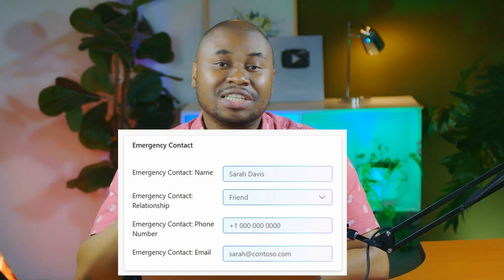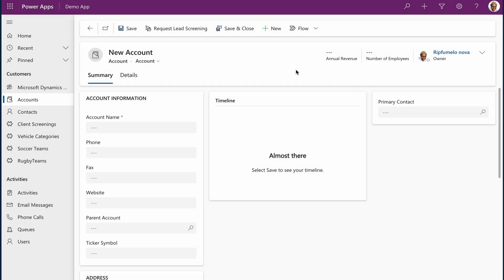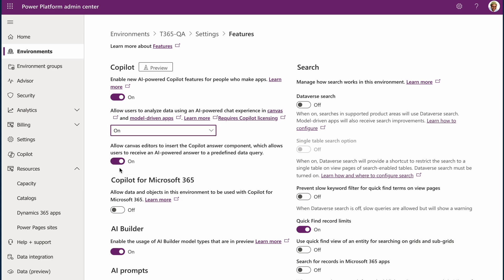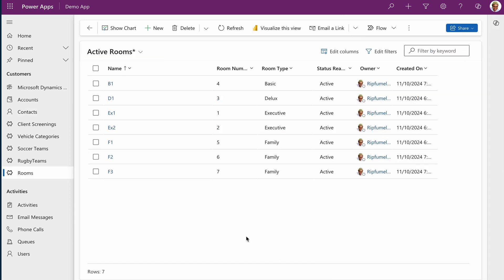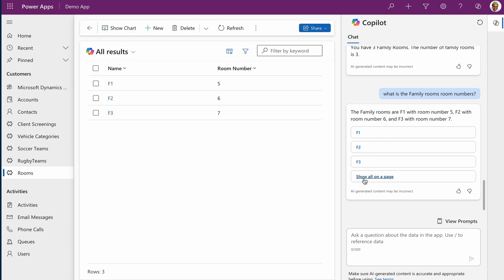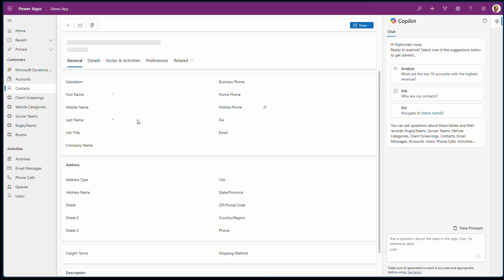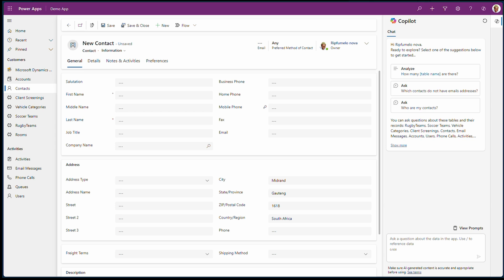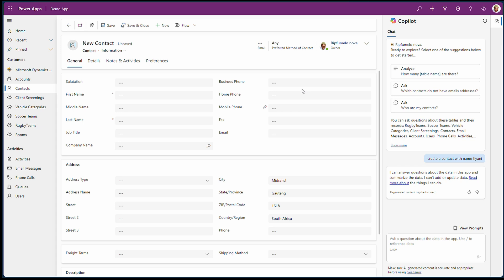Enable Power Platform Copilot: Boost Model Driven-App Productivity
Learn how to enable **Copilot** for your **Model-Driven Apps** in Microsoft’s **Power Platform**! 🚀 In this step-by-step tutorial, Tiyani demonstrates how to unlock Copilot’s powerful AI features, including automated data input, personalized recommendations, and insights to optimize workflows.

- What Copilot is and its use cases for Model-Driven Apps
- How to enable Copilot in the Power Platform Admin Center
- Key features like AI form-fill assistance and predictive data analysis
- How Copilot improves productivity and reduces errors

Say goodbye to repetitive tasks and hello to streamlined efficiency with Copilot!

Song: Trinity
Artist: Kia

Song: Bubble Gum
Artist: Kia